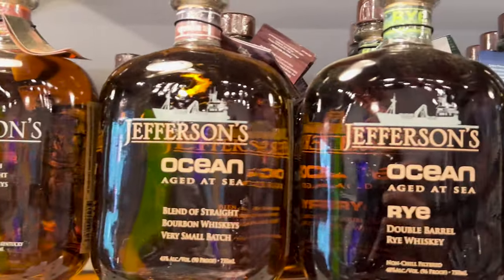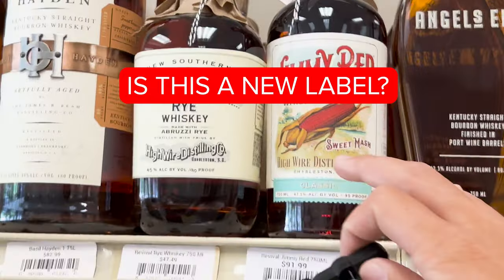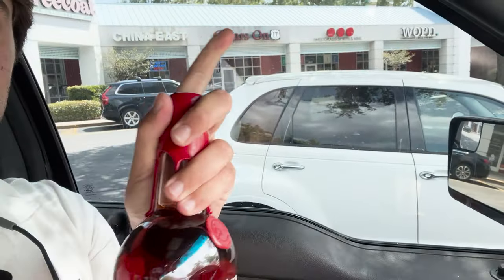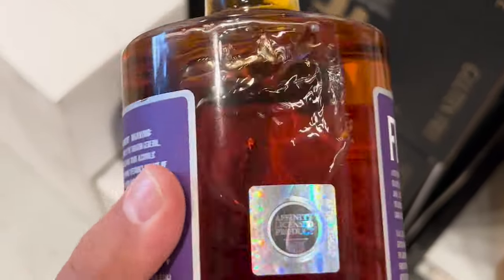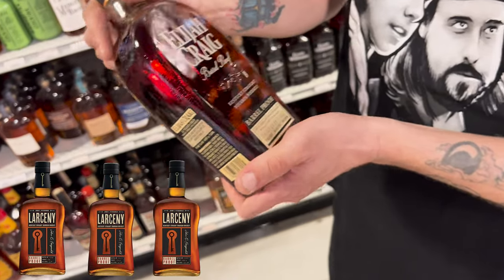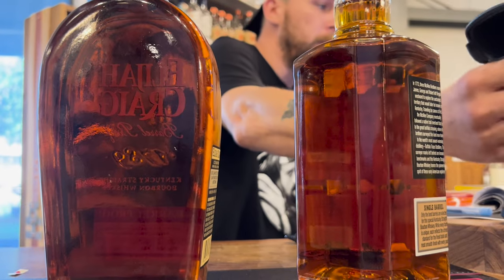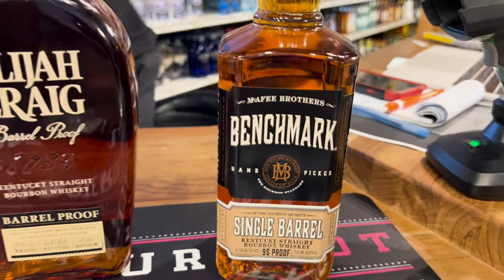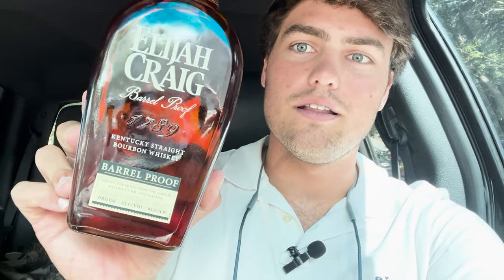BOURBON HUNTING FOR BARREL PROOF WHISKEY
Today I stopped back into two stores in Mount Pleasant. If you like bourbon you'd know that this new Maker's Mark BEP (Barrel Entry Proof) is the final edition to their wood finish series. With last years being so good I had to scoop a second this year when I ran across it.

I then stopped and found a ton of other stuff at Alchemist Spirts a lot of which I am considering picking up.

Thank you to everyone who watches my videos as I learn to edit and film to bring better Bourbon Hunting content to the south east!